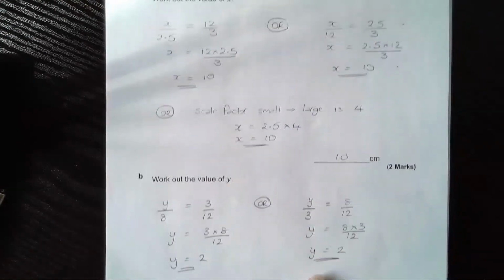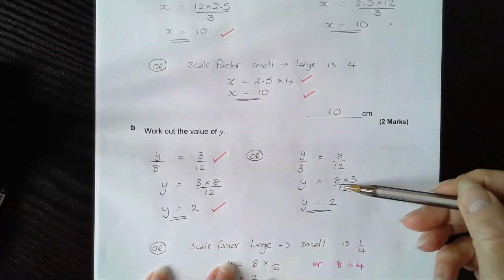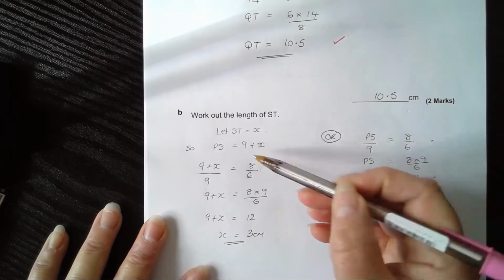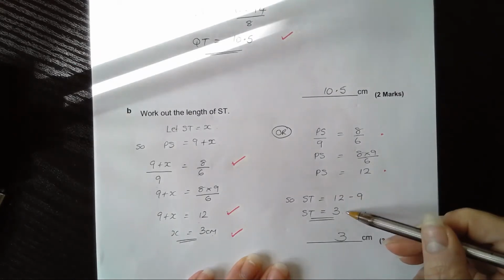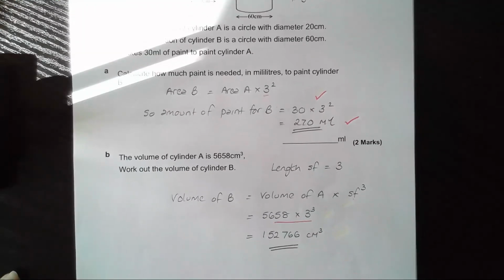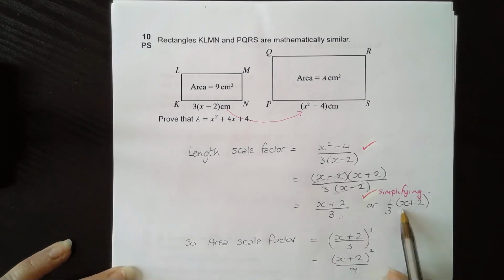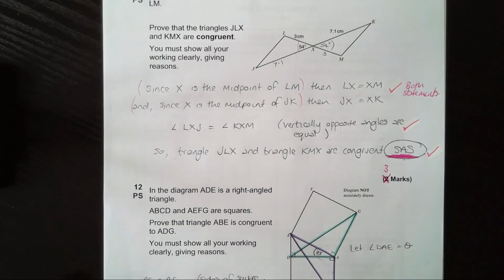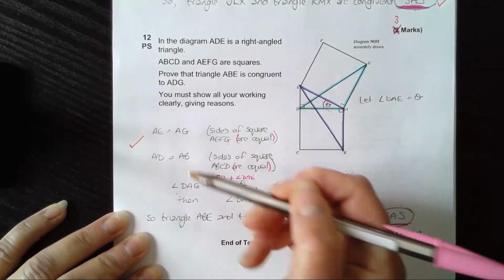Higher Lesson 42 - Solutions & Mark for Topic Test: Transformations, Similarity & Congruence.